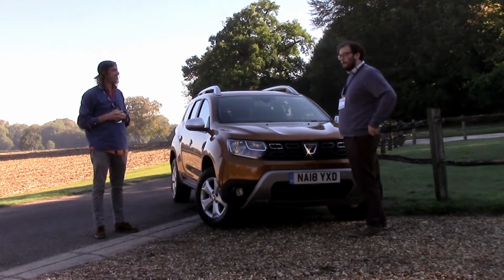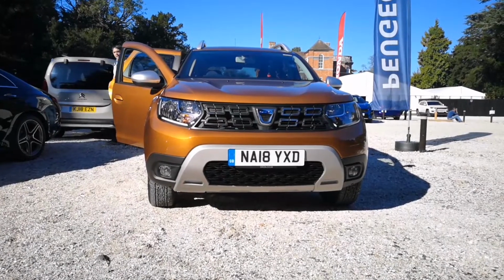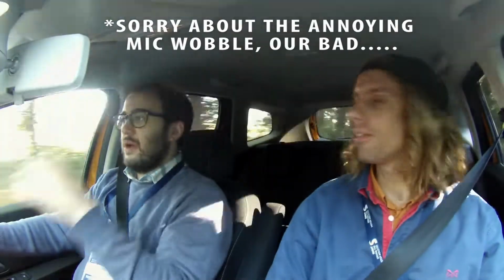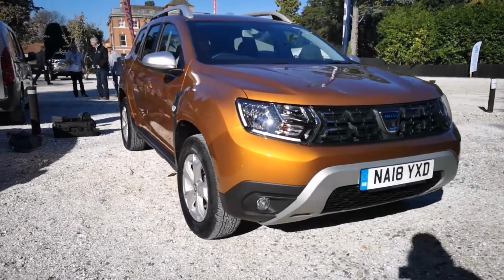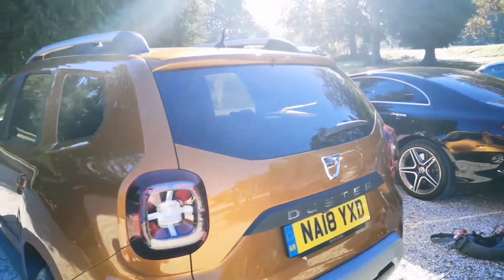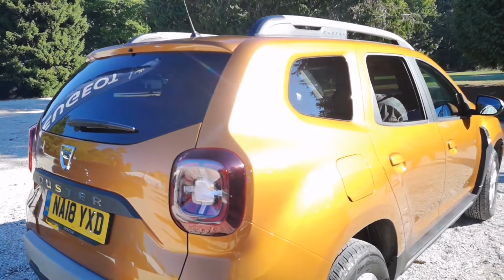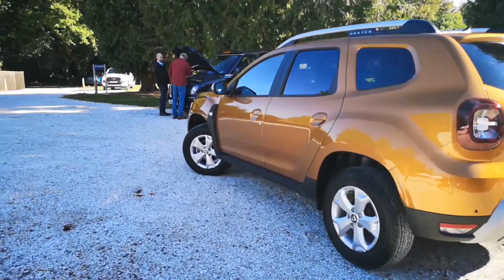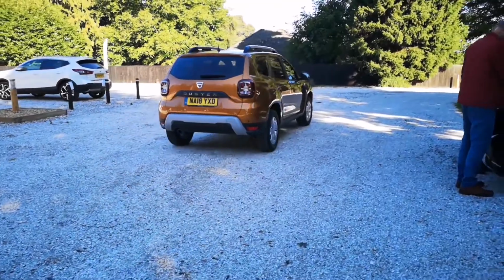2018 Dacia Duster Review | Ben and Jon Do Cars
This week we're in something that could be considered a bit boring (well it is to be honest) but never the less it could also be considered a good little car, especially considering the price point.

Yes it's the new updated 2018 Dacia Duster!

We take the budget crossover / SUV for a spin to see why so many people are buying them and although it's not exactly an instant classic, we were impressed by the equipment, build quality and price.

to get in touch, find out our latest news OR get your hands on some Ben and Jon Do Cars merchandise to help support what we do.